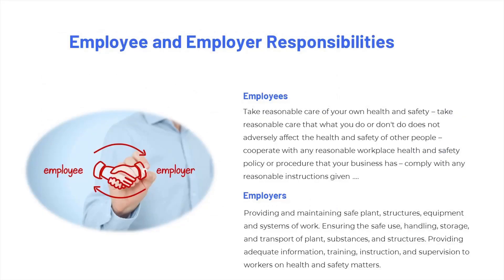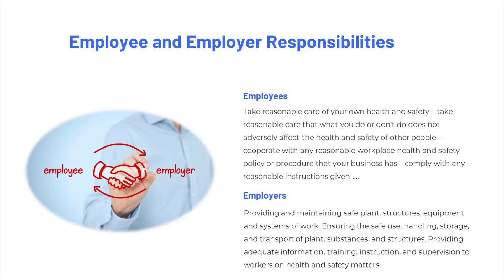Employee and Employer Responsibility